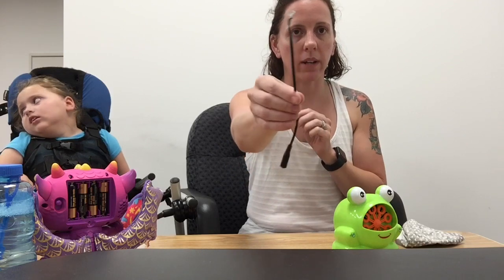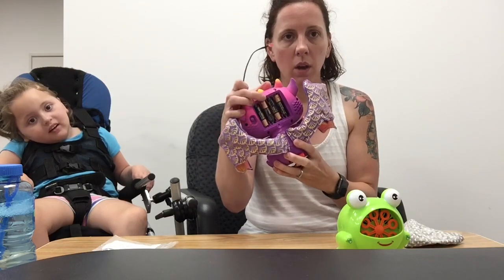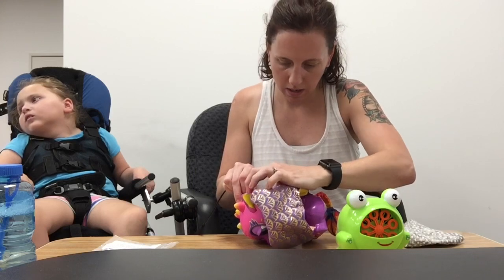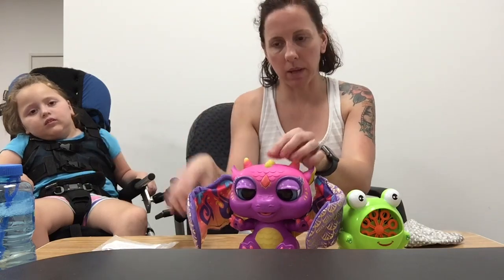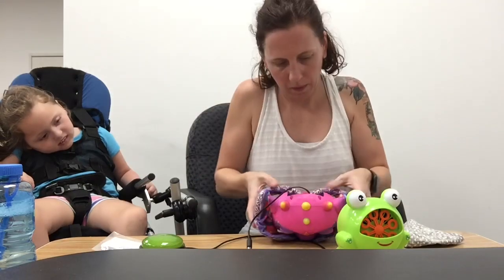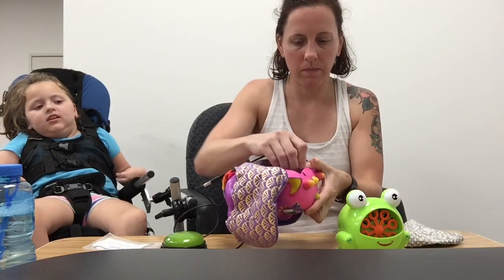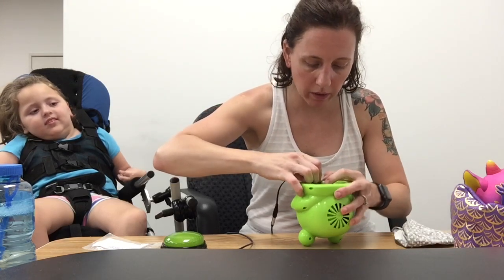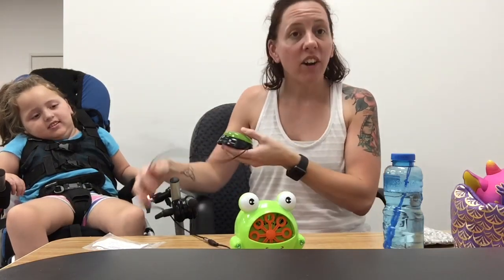Learn how to adapt a toy in minutes using a battery interrupter and switch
Make a battery operated toy a switch toy in minutes @ OT with Jen Sopka